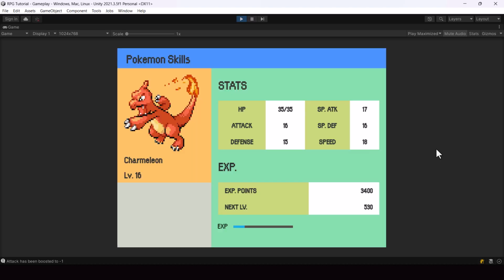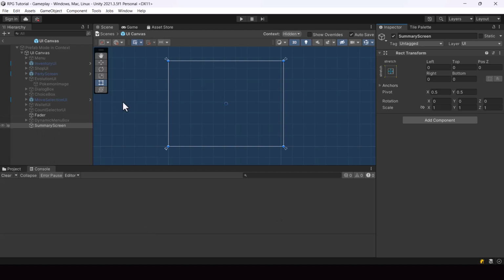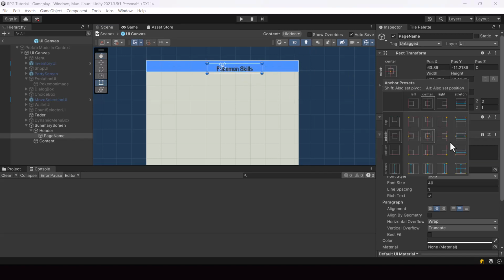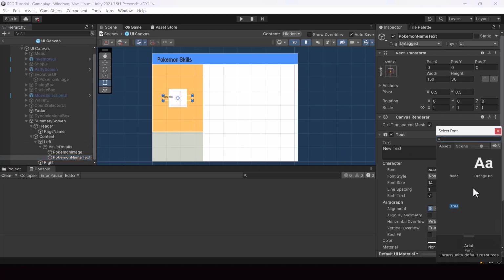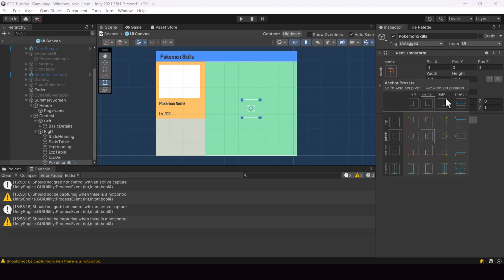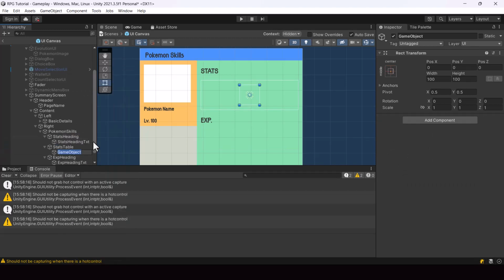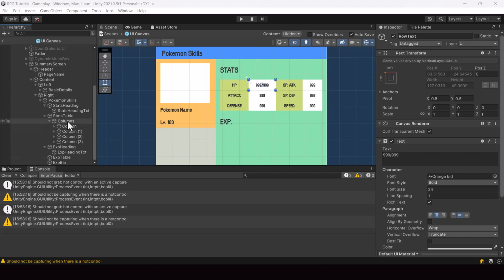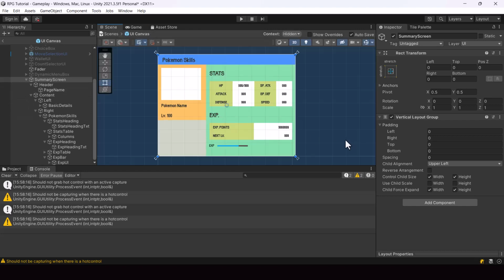Make A Game Like Pokemon in Unity | #117 - Summary Screen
This is Part 117 of Make a Game Like Pokemon Series in Unity. In this video, we'll start implementing the Summary Screen. We'll implement it's UI using nested vertical and horizontal layout groups to make the UI scale with screen size.